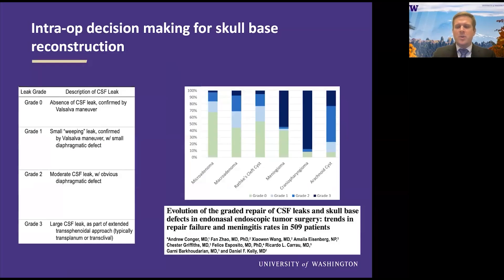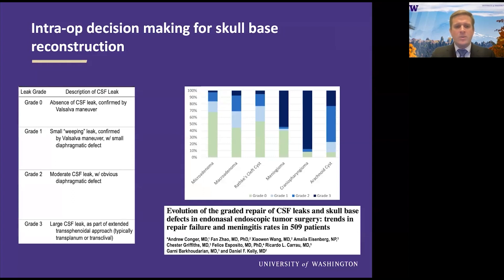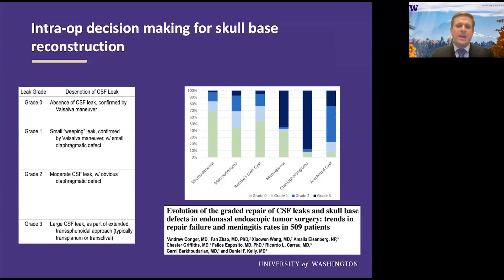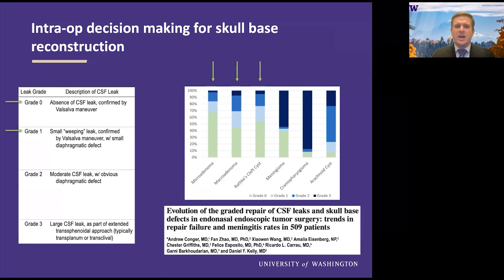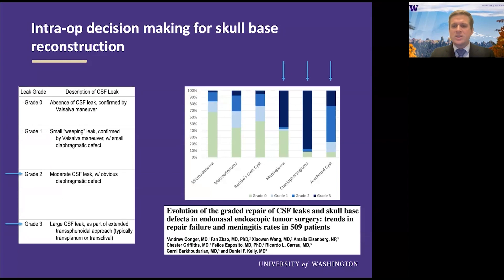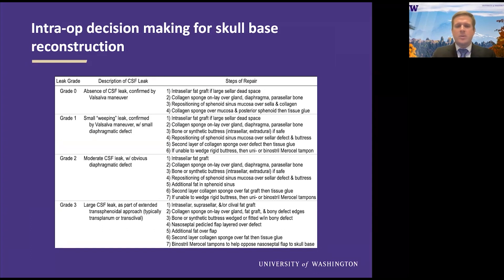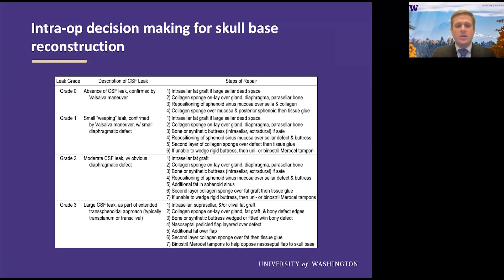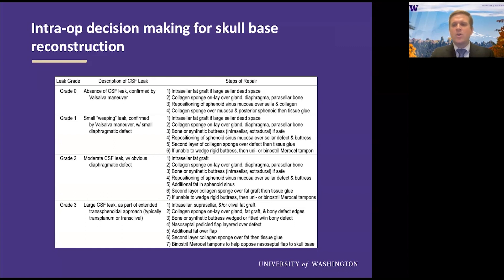Intraoperative Skull Base Reconstruction in Endonasal Tumor Surgery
Join Dr. Jacob Ruzevick, Assistant Professor of Neurological Surgery at the University of Washington School of Medicine, as he discusses the intraoperative decision-making for skull base reconstruction during endonasal endoscopic tumor surgery.

About Us

Future Neurosurgeons are training today! to register for live courses